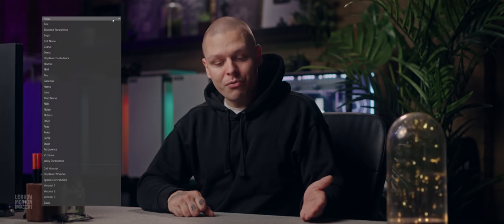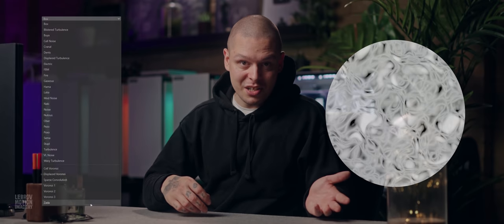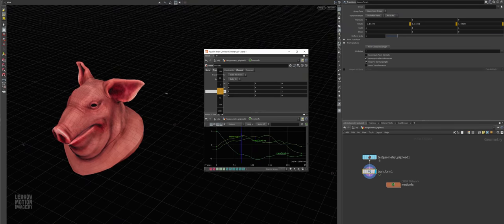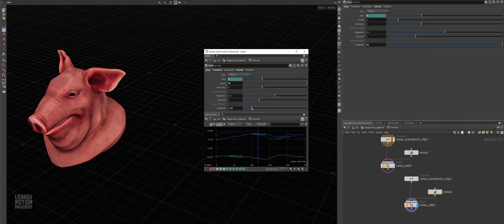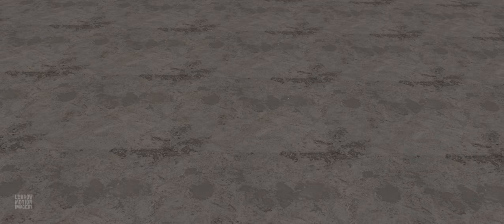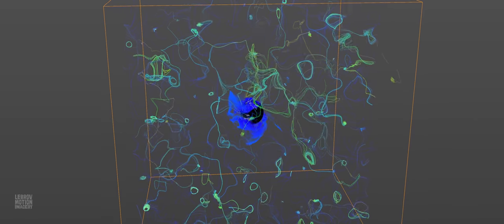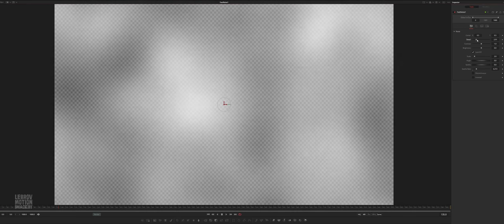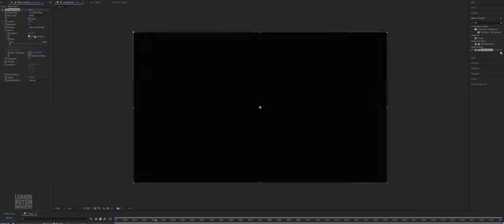The power of NOISE in CG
𝗧𝗵𝗲 𝗺𝘂𝘀𝗶𝗰 𝗜 𝗺𝗼𝘀𝘁𝗹𝘆 𝘂𝘀𝗲 (Get 2 EXTRA months via the link)